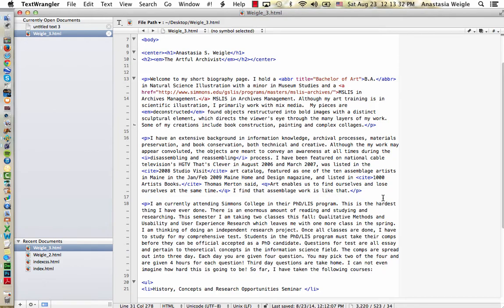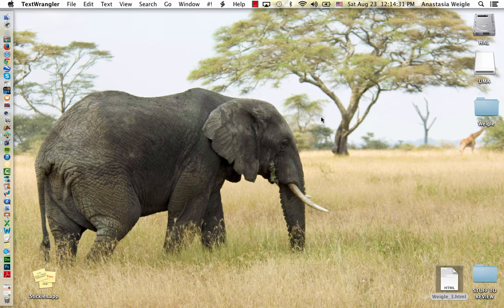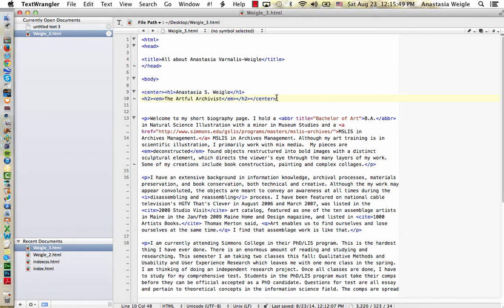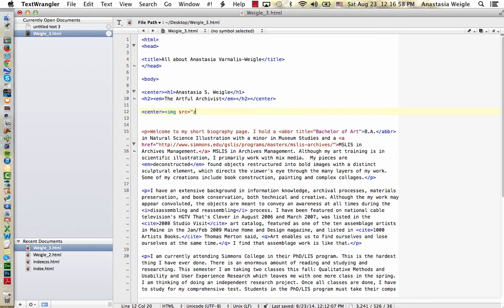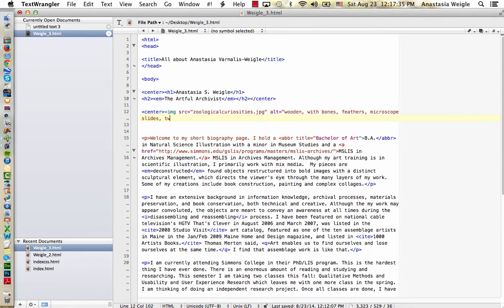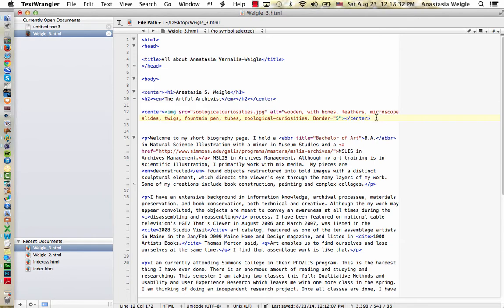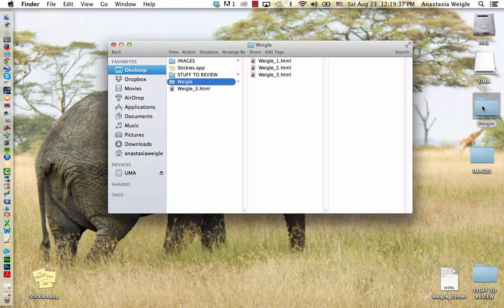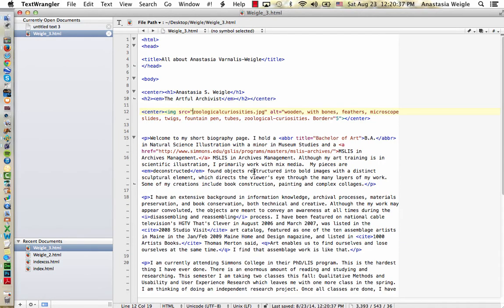HTML Coding Assignment 3.2